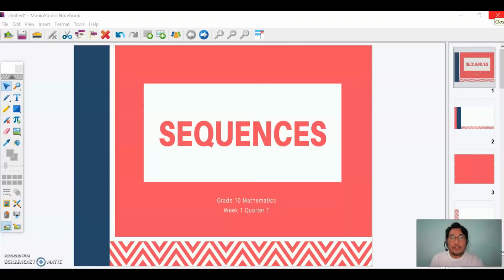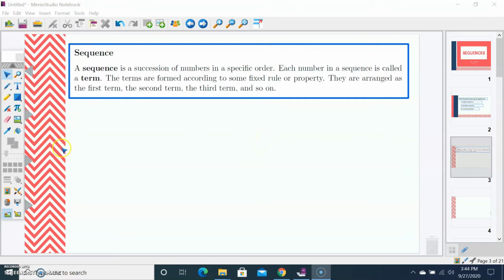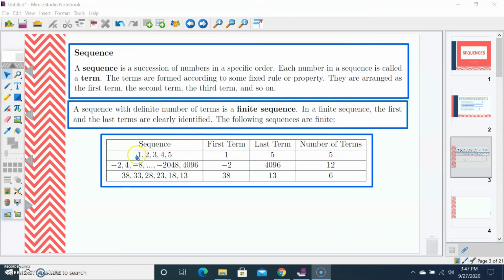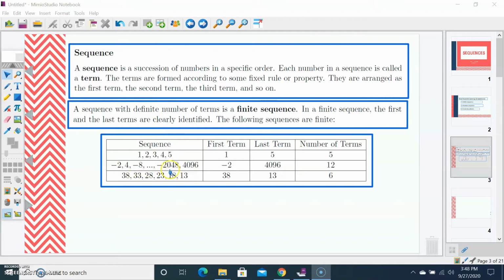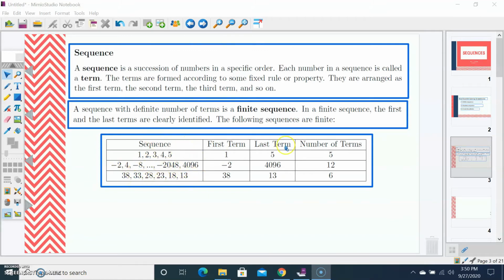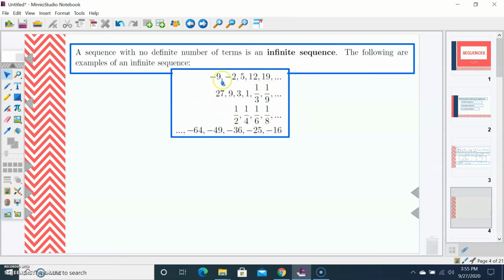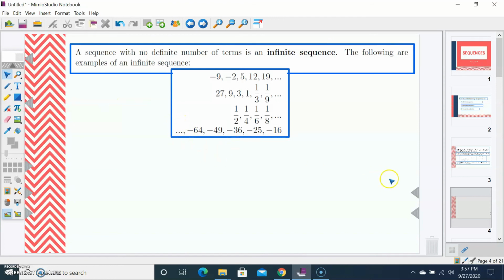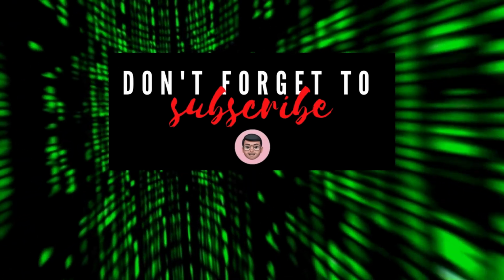Finite Sequences vs. Infinite Sequences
This video is about Sequences, specifically, the two kinds of sequences: Finite Sequence and Infinite Sequence.

If you have comments or suggestions, please write on the comment box below.